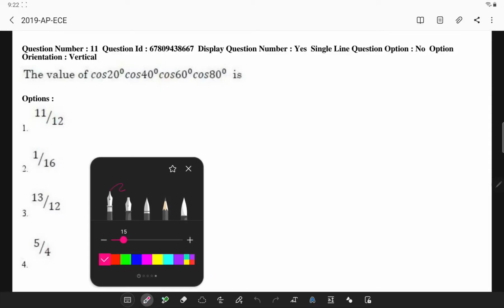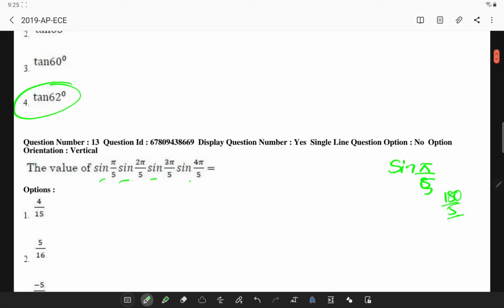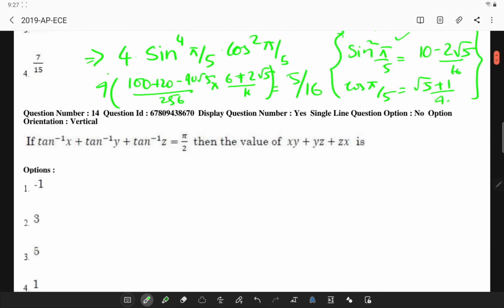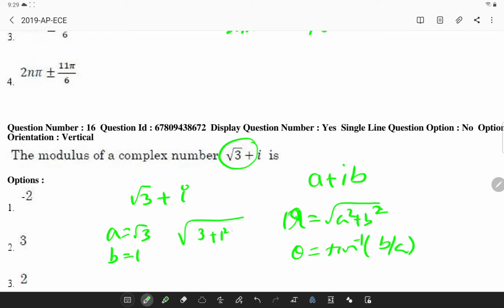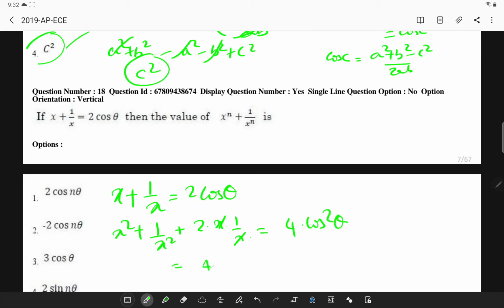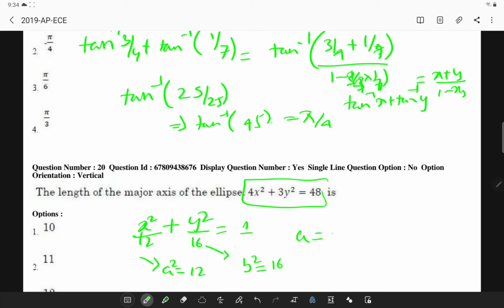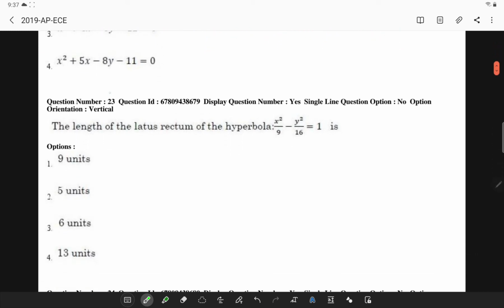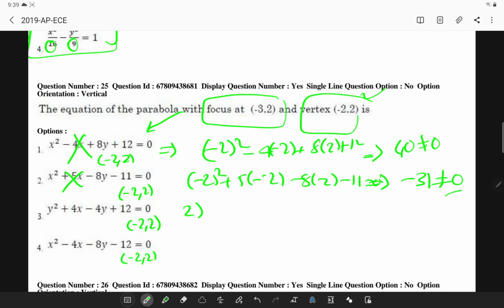AP ECET 2019 MATHS SOLVED - PART -2-DIPLOMA